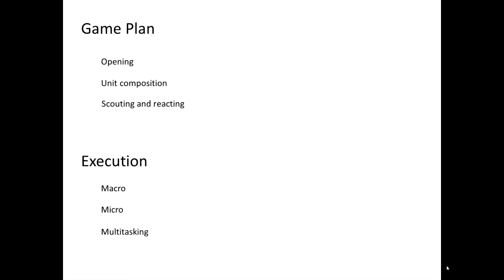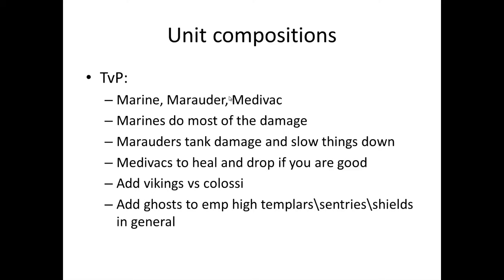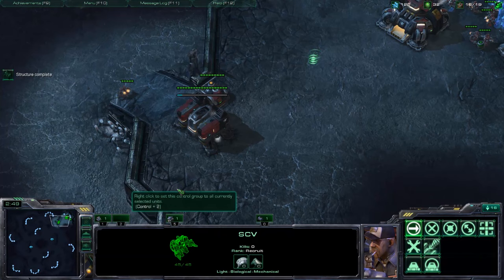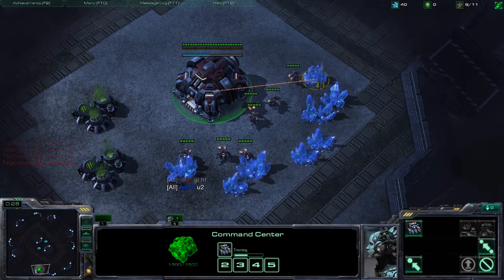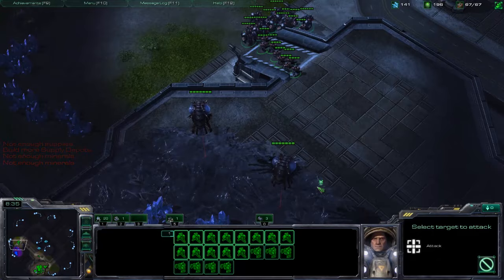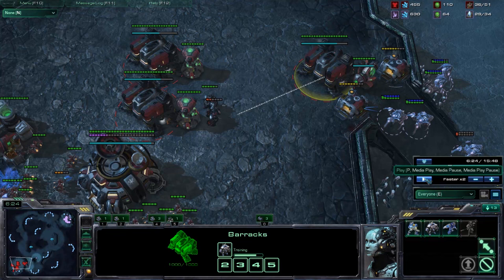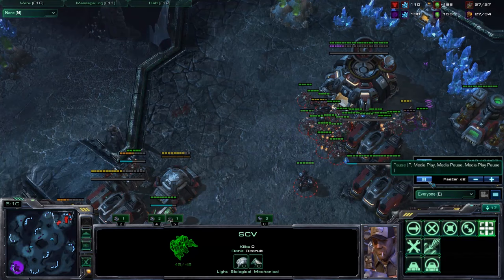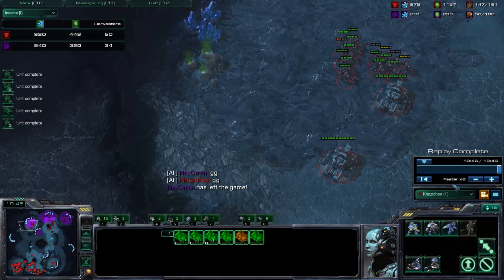Simple Starcraft: Terran tutorial. Get out of Bronze! Dominate in Silver and Gold! 3 Rax Build.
In-depth tutorial for low level Terrans (Bronze, Silver, Gold) playing Starcraft 2. This is perfect if you are new to this game and trying to get out of bronze. The idea is that video covers all the strategy and decision making for you and you should focus on improving your mechanics.

I assume the very basic knowledge of the game: unit and building selection, unit movement, attacking (a-move), production. I use some starcraft lingo and if you have troubles understanding even after watching the video, let me know. From the top of my head:

Rax = Barracks
OC = Orbital Command

This guide teaches you the 3 rax opening for all matchups. The basic build order is:

10 Supply Depot
12 Barracks
13 Refinery
15 Orbital Command
16 Marine
Techlab on your barracks after the 1st marine
Start marauder and stim research
At 300 minerals build 2 more barracks
When these barracks are done add reactors on them
Get concussive shells after stim
Move out when concussive shell is almost done
Cut army production and get a command center, then go back to army production